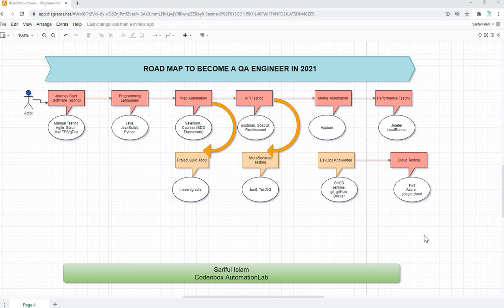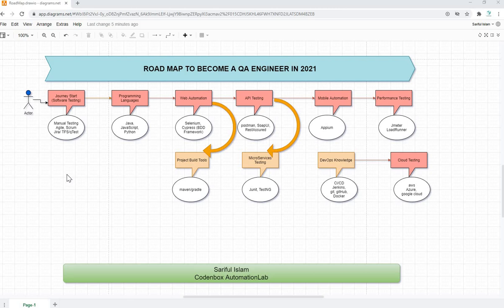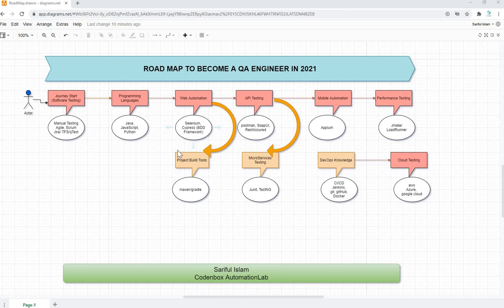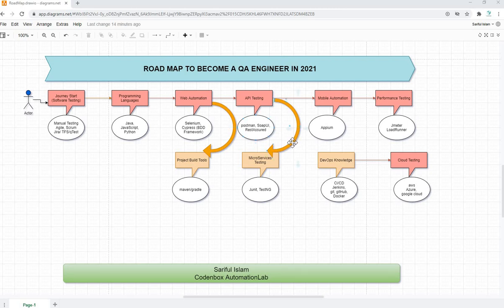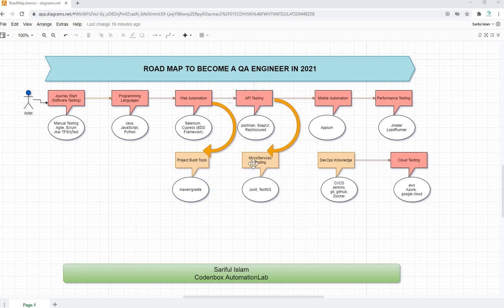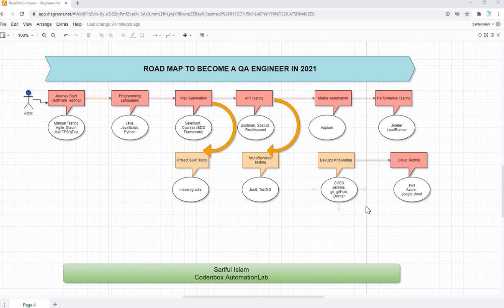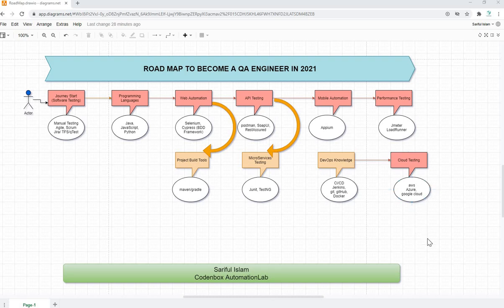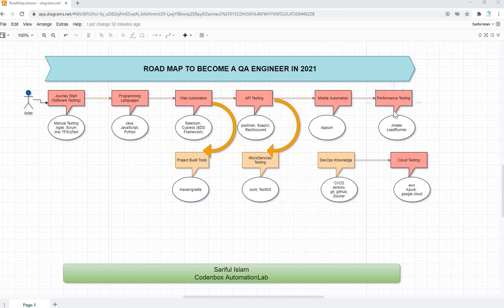Roadmap to become a QA engineer ? How to get a QE job? Start QE career Step-By- Step?🚀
+Roadmap to become a QA engineer ?
+ How to get a QE job ?
+QA Career path
+How to start QE career step by step?
▬▬▬▬▬▬  In this Video  ▶️  ▬▬▬▬▬▬
📌 Build QE career step by step as below:

-Start with Manual testing in Agile (jira tool)
-Learn a programming language (Java, JavaScript)
-Learn Web automation (Selenium, Cypress)
-Learn basic SQL for backend testing
-Learn API testing (postman tool)
-Learn Mobile automation (Appium)
- Learn performance testing (Jmeter tool )
-Learn basic DevOps concepts (CI/CD, Jenkins, gitHub)
-Cloud Testing (aws, azure)